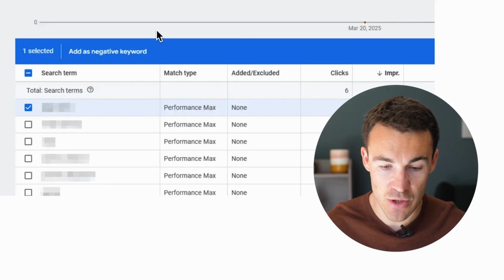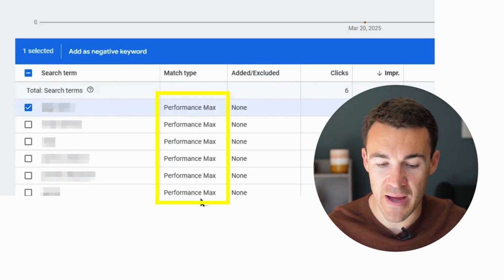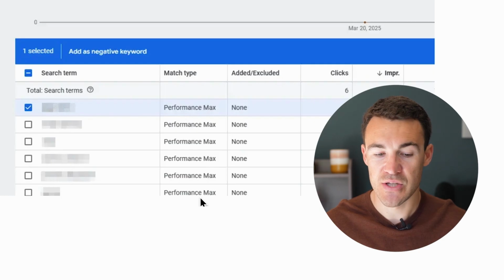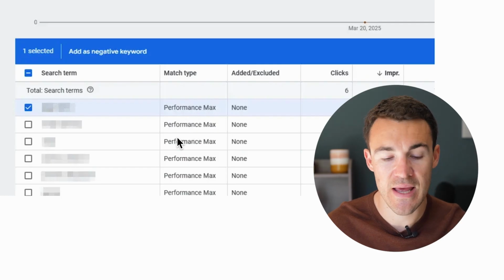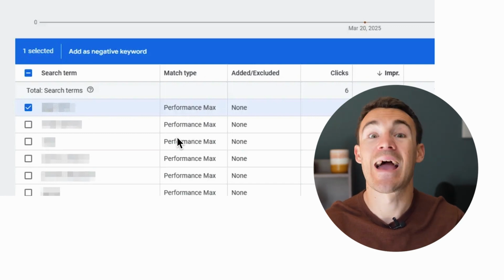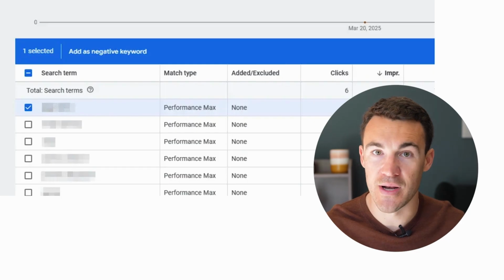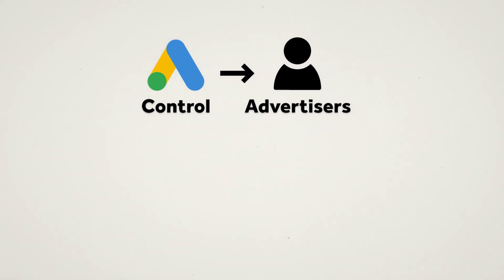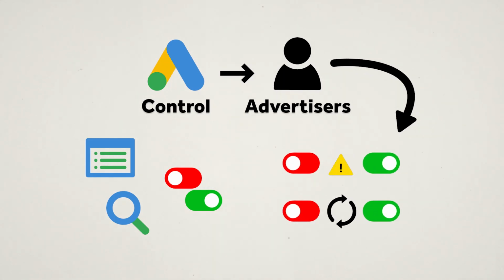BIG New Update To Performance Max (Google Ads)